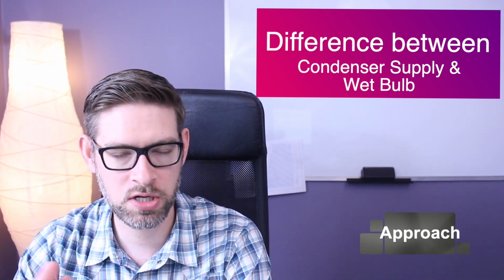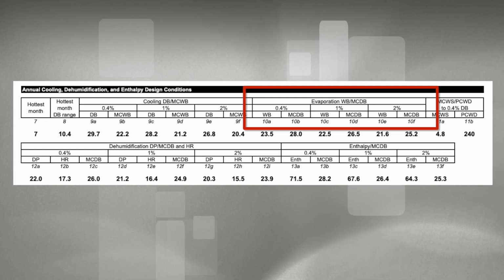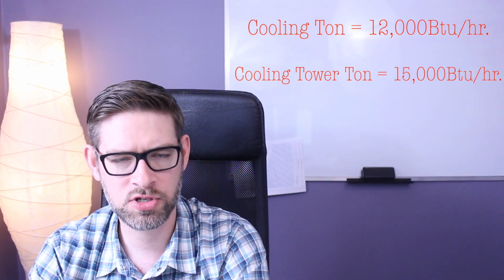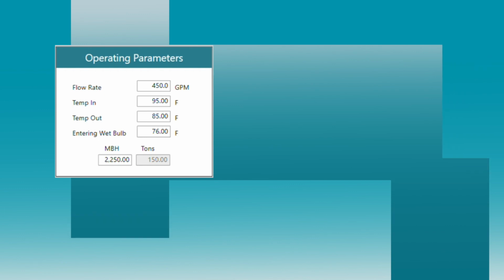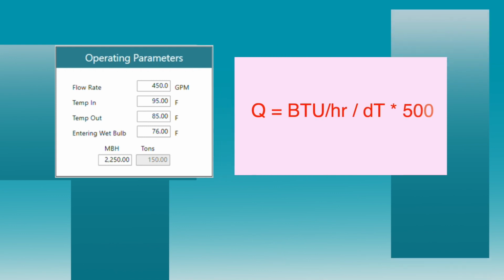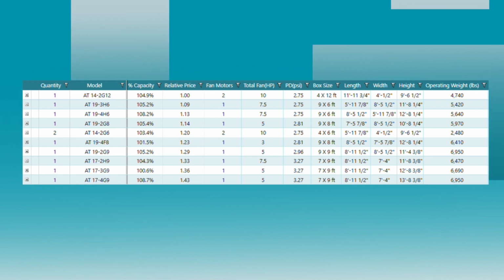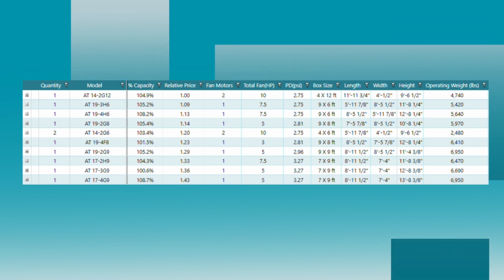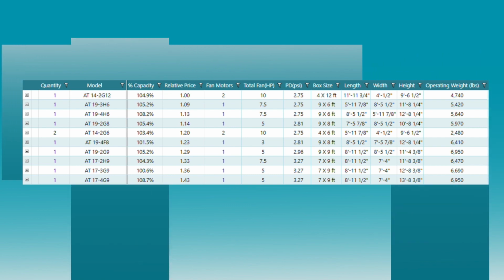Cooling Towers Part #3 - Selections